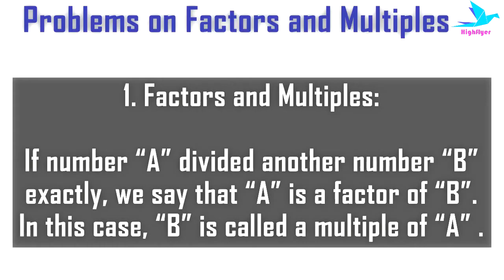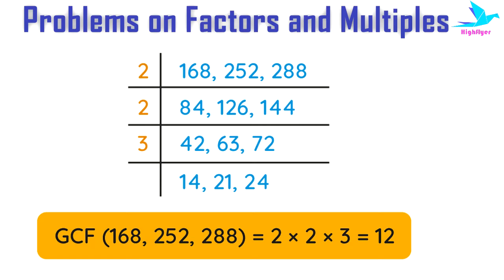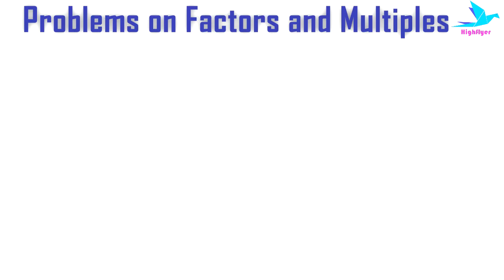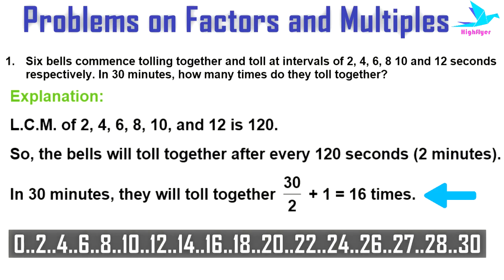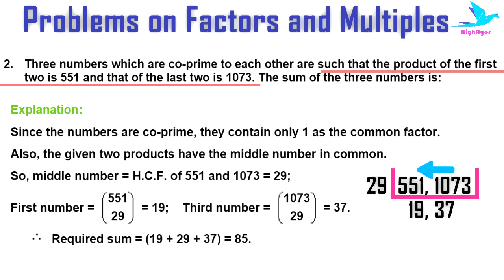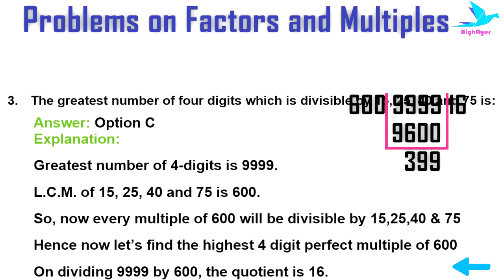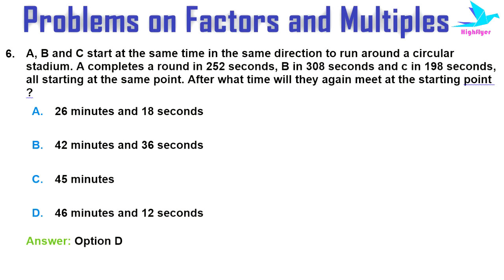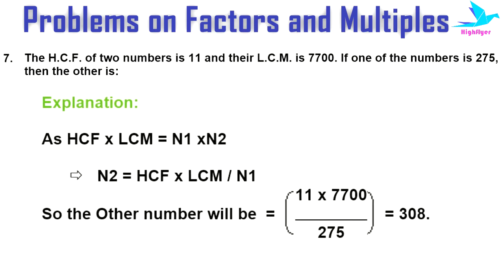Problems on H.C.F and L.C.M. Quantitative Aptitude - CH-3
This training module contains:
- 28 concept clearing videos
- 28 Practice papers
- 10 Mock assessments